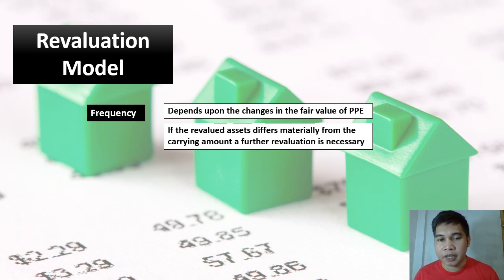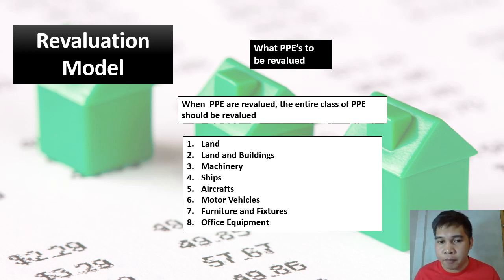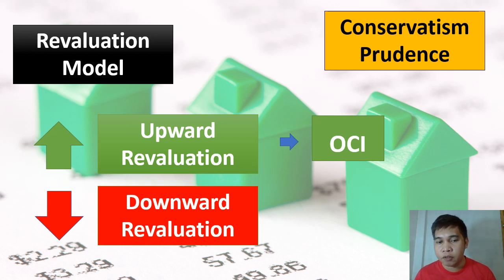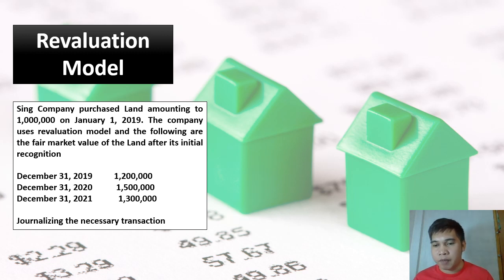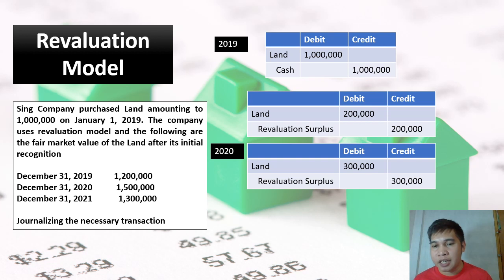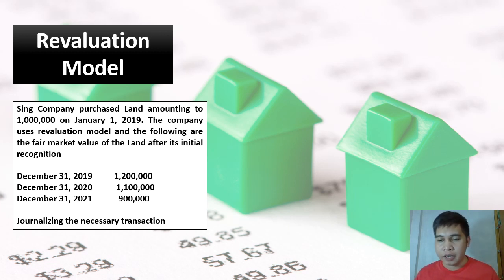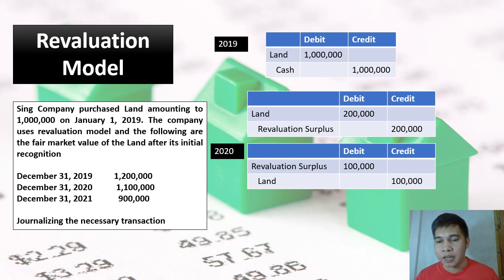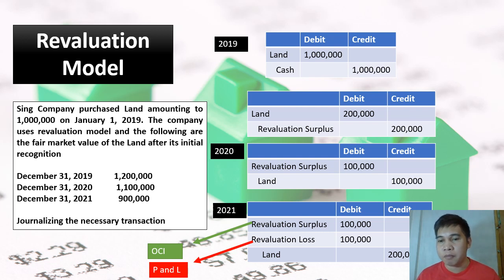PPE Subsequent to Inital Recognition Part 1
PPE Revaluation Part 1